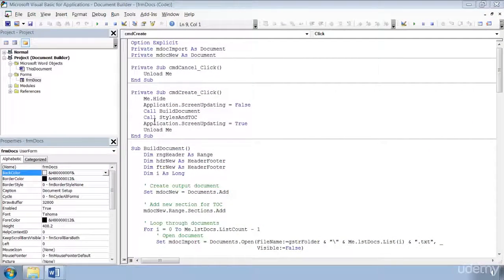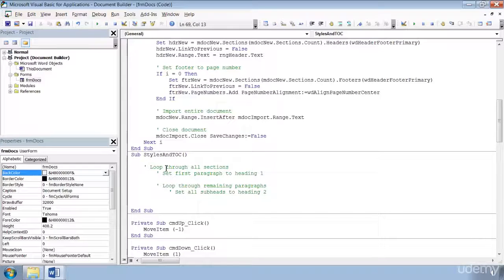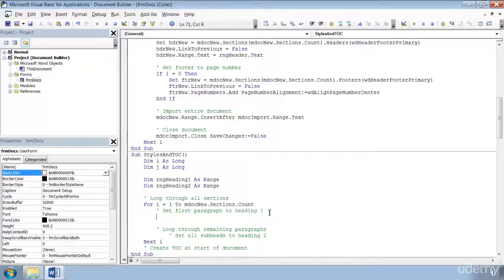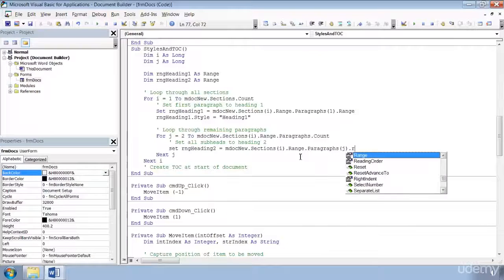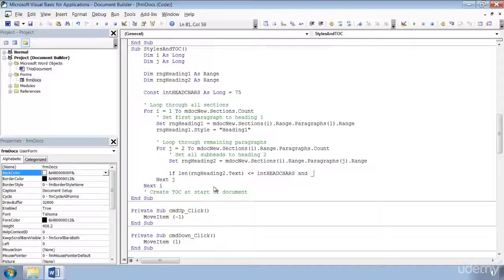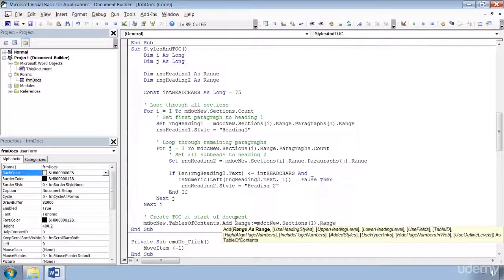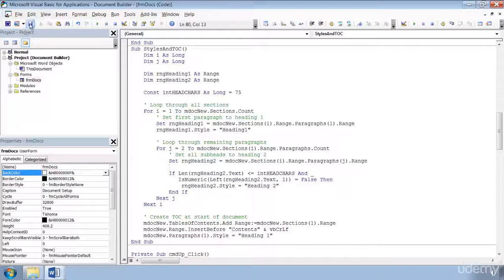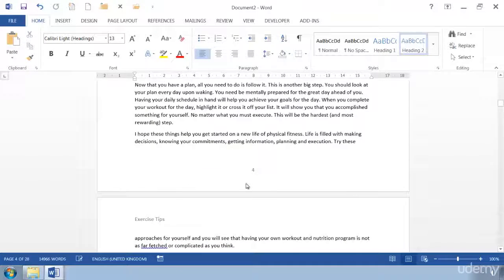011 Programming the Main Action Button Part 2